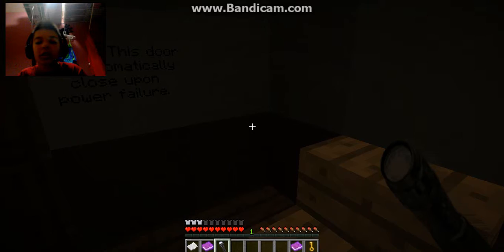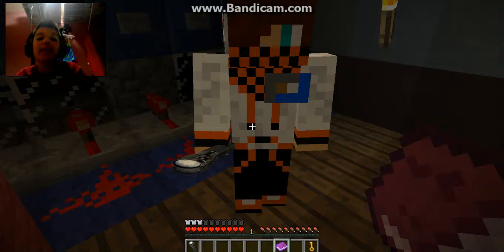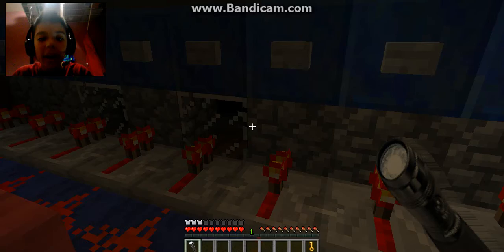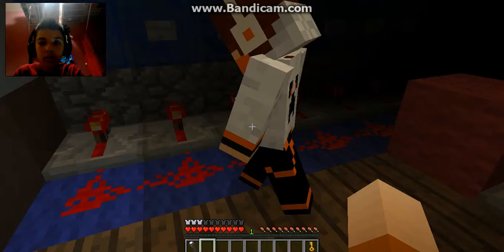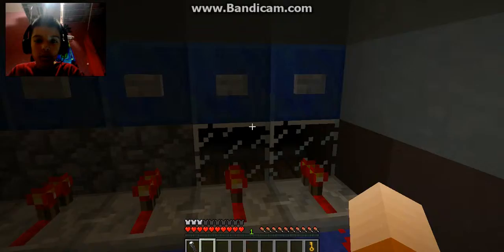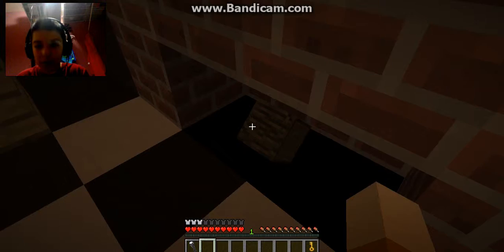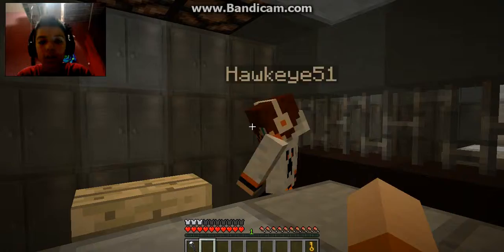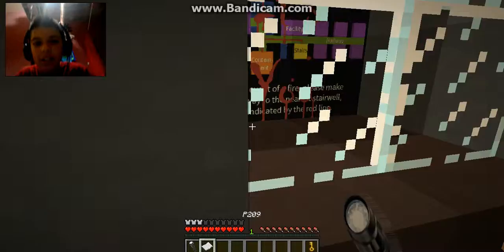Minecraft Horror Map St. Josephine's Ep.3 Shower Flood!!!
Hope you enjoy this minecraft video and be sure to smack that like button.